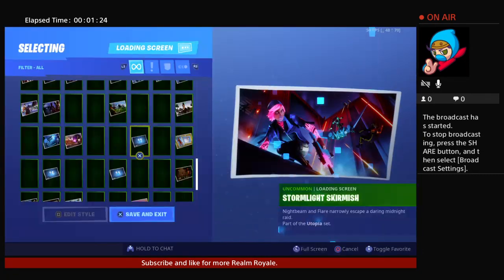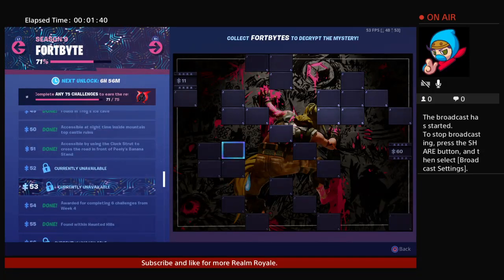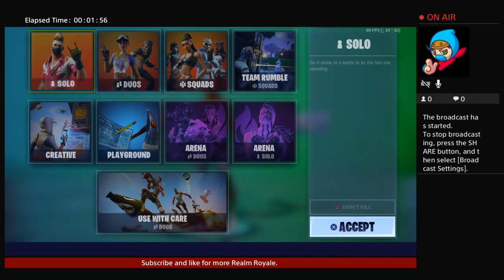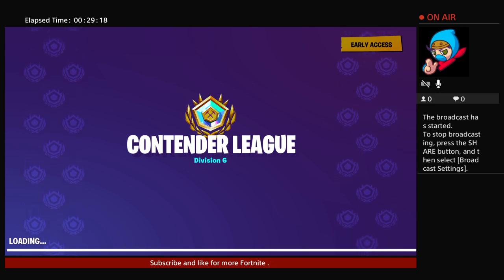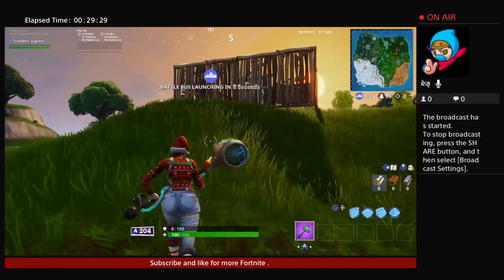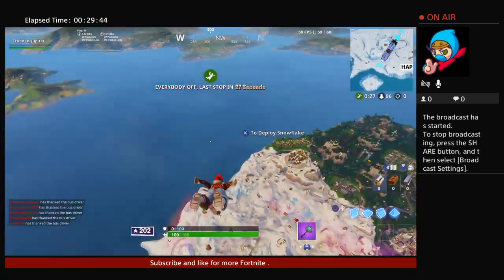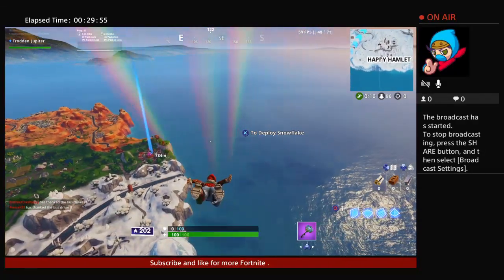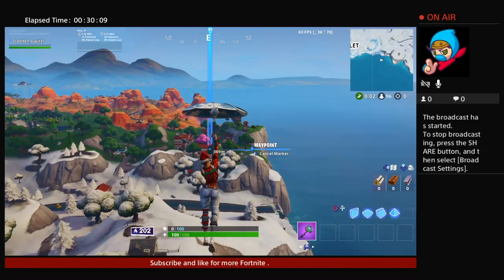Party Animal Pickaxe! - (Fortnite Chapter 1 Season 9)